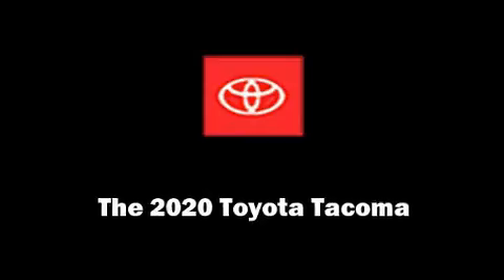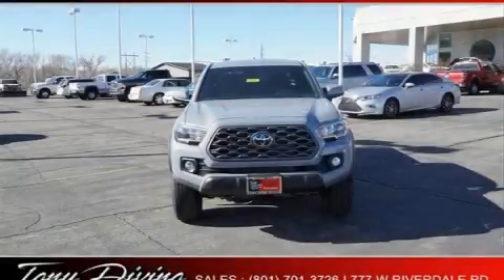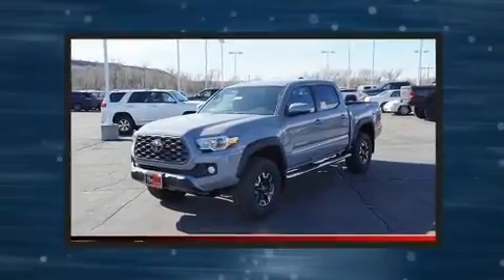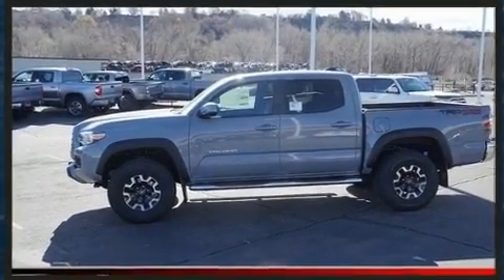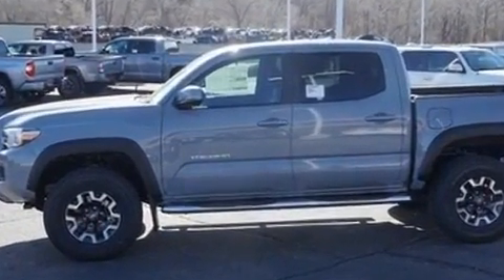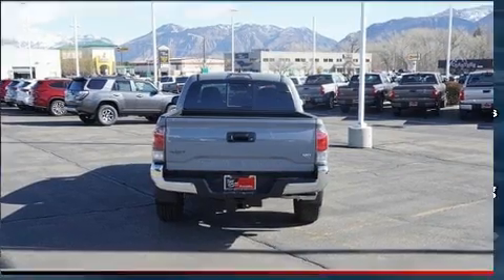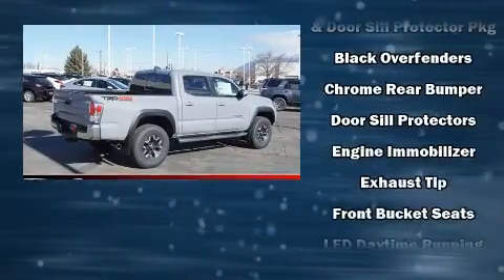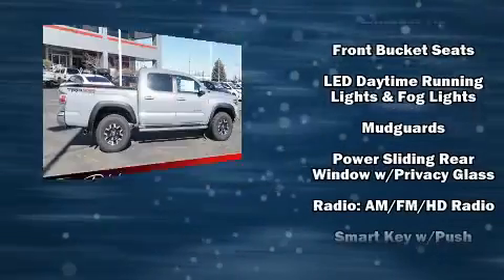2020 Toyota Tacoma TRD Off Road V6 in Riverdale, UT 84405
777 West Riverdale Rd.

Discerning drivers will appreciate the 2020 Toyota Tacoma. This 4 door, 5 passenger truck will allow you to take command of the road with confidence! It features an automatic transmission, 4-wheel drive, and a 3.5 liter 6 cylinder engine. Top features include remote keyless entry, a trip computer, a rear step bumper, an automatic dimming rear-view mirror, front fog lights, skid plates, a trailer hitch, and power windows. Side curtain airbags deploy in extreme circumstances, shielding you and your passengers from collision forces. You will have a pleasant shopping experience that is fun, informative, and never high pressured. Stop by our dealership or give us a call for more information.